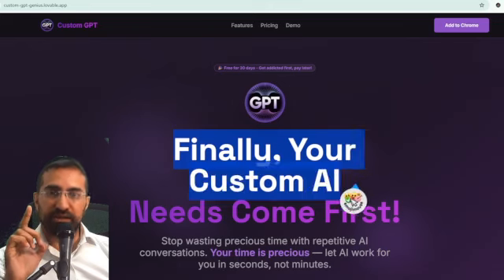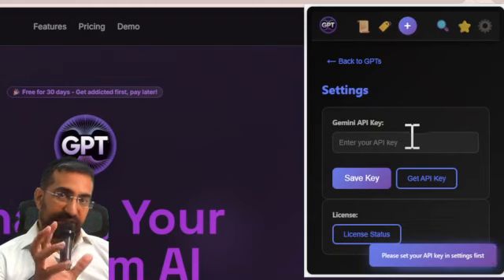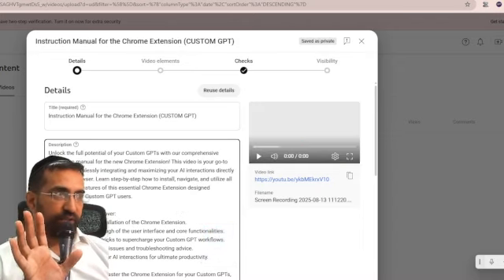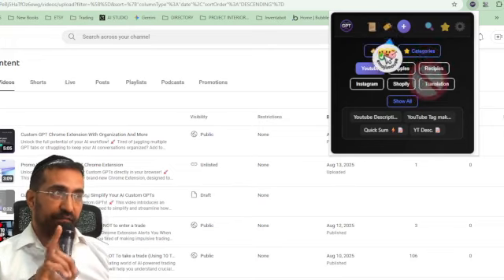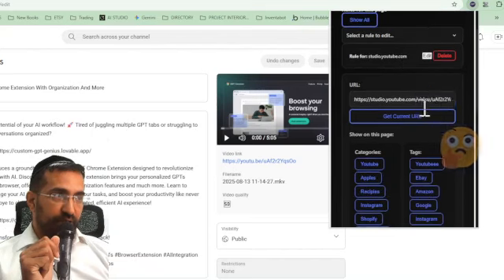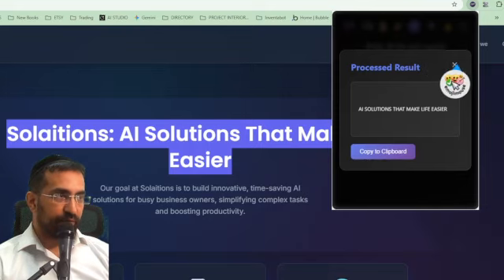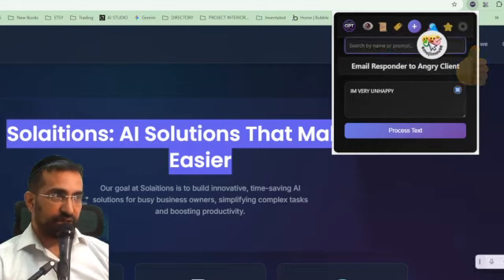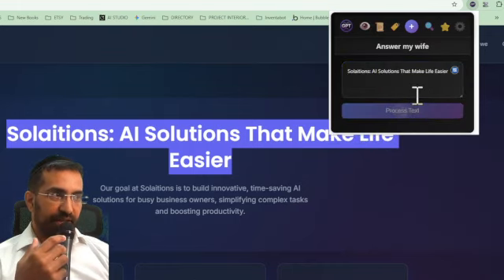Instructions for CUSTOM GPT the Ultimate Chrome Extension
Unlock the full power of CUSTOM GPT! 🚀 This video is your ultimate, step-by-step guide to mastering the CUSTOM GPT Chrome Extension. Learn exactly how to install, configure, and utilize this revolutionary tool to streamline your AI interactions, enhance your prompts, and supercharge your productivity right from your browser. We break down everything you need to know to get started and make the most of this game-changing extension.

Ready to transform your digital workflow? Watch now and start leveraging CUSTOM GPT today!